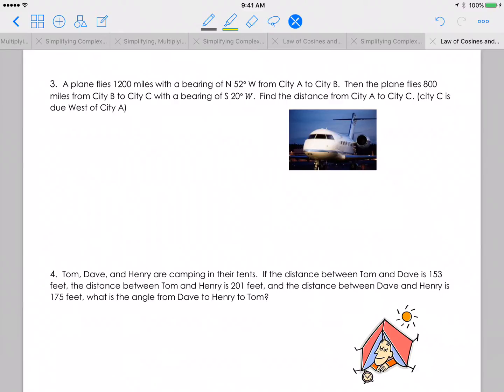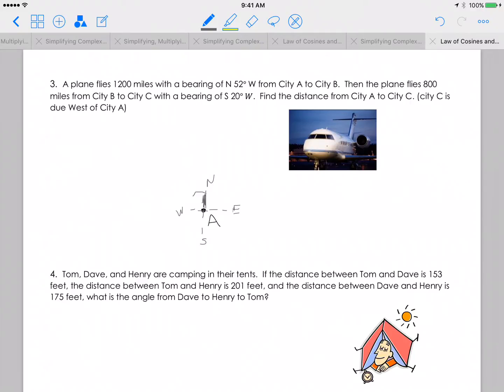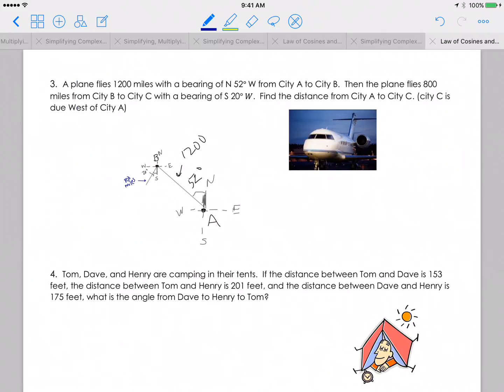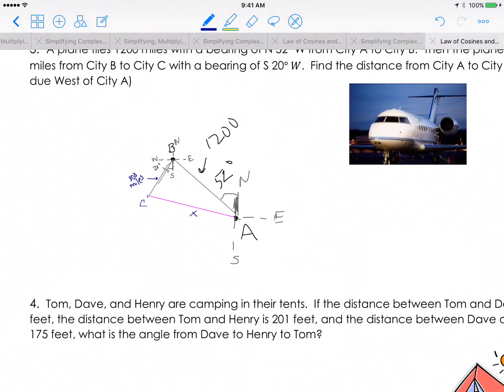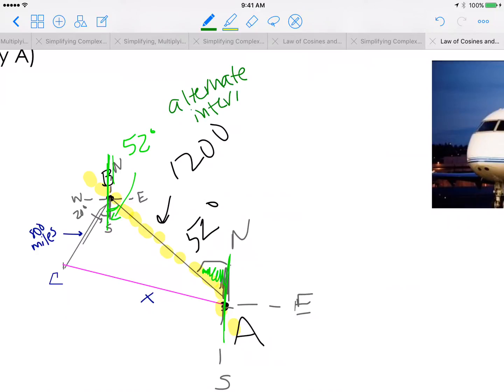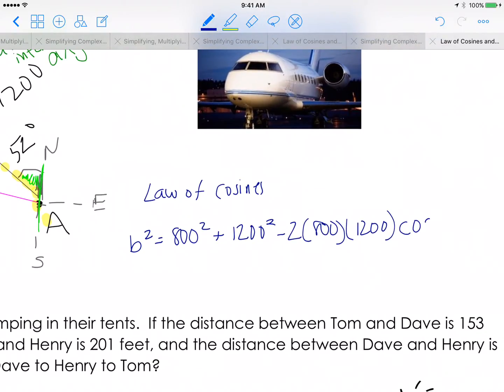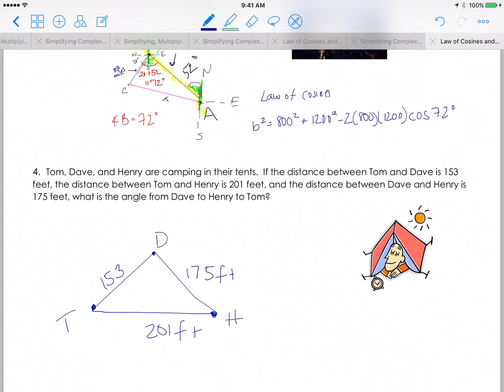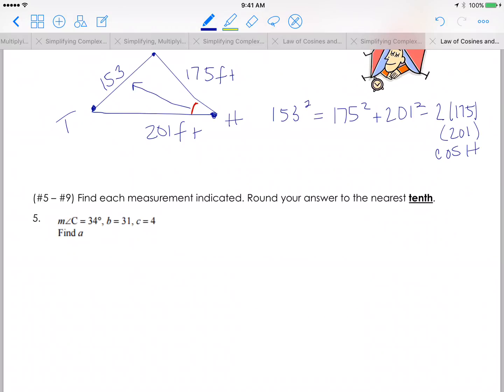#3 and #4 on Review Sheet Law of Cosines